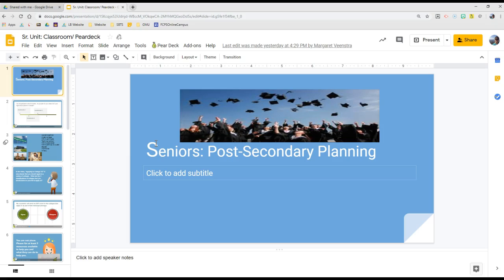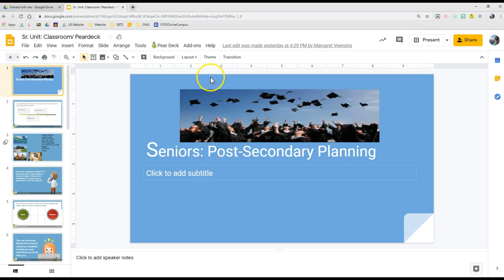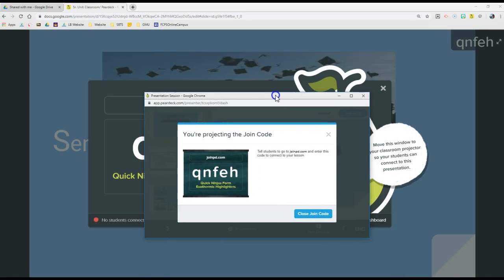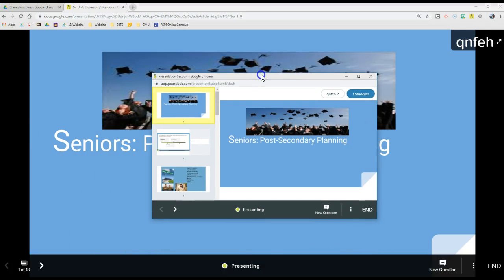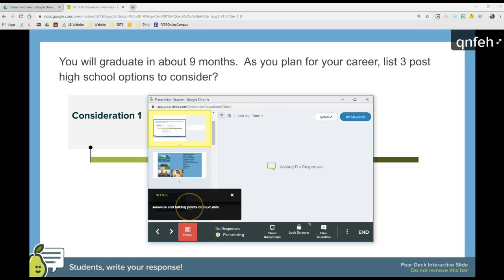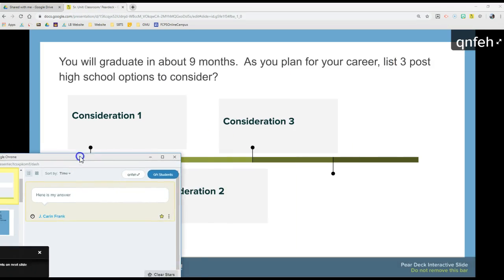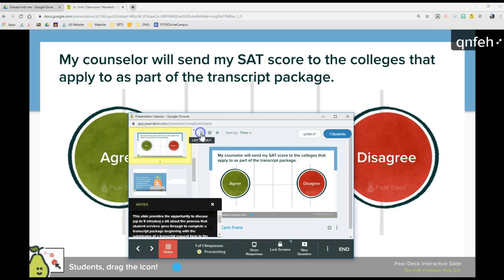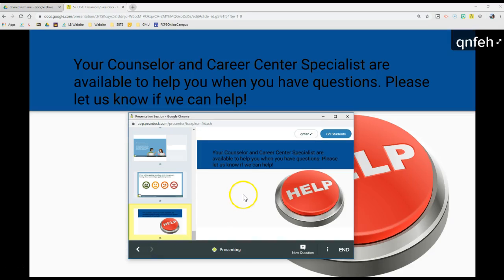Pear Deck Presentation Tutorial